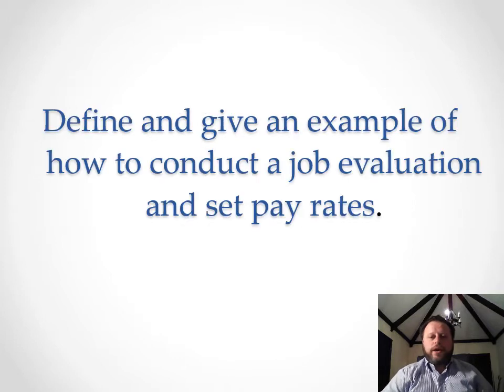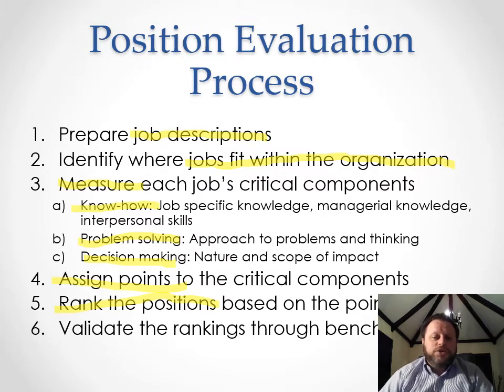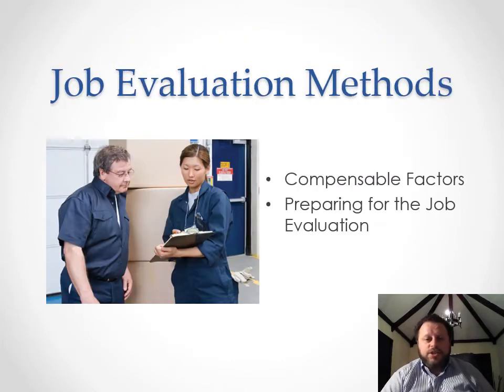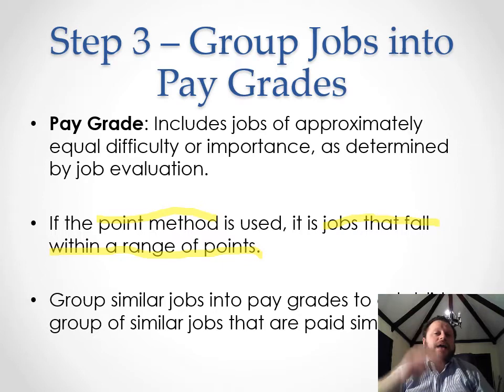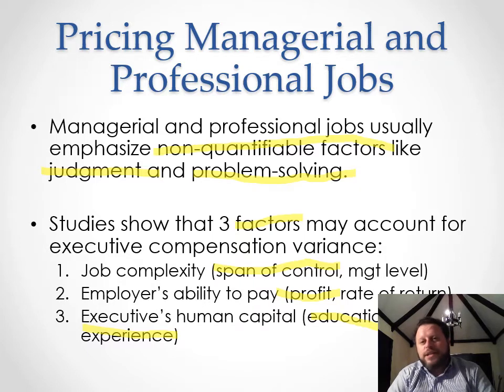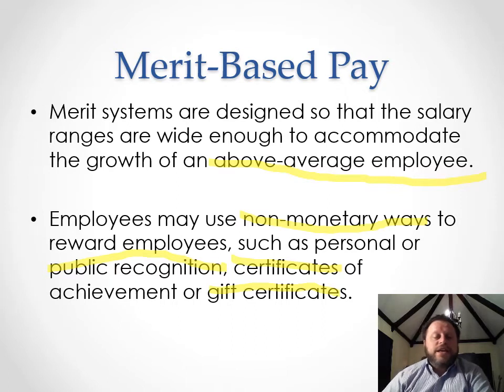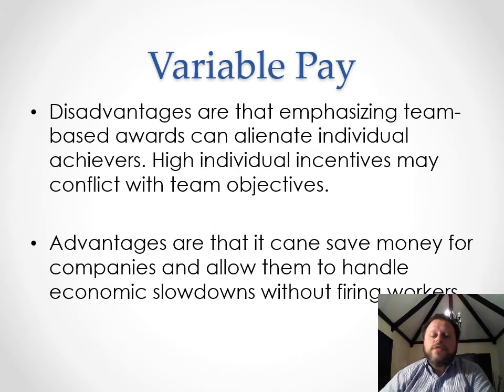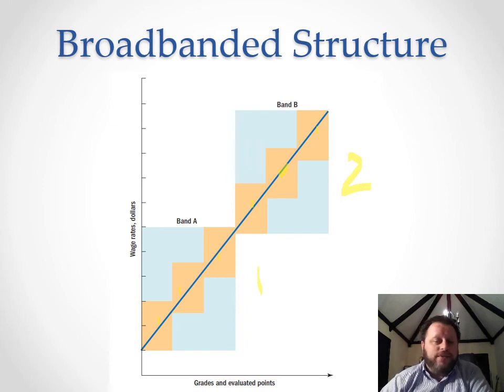HRM Ch 8 Compensating Employees - Video 2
This is the second video for Compensation.